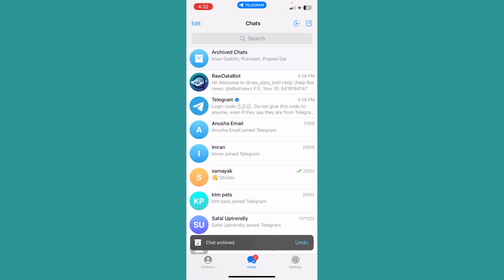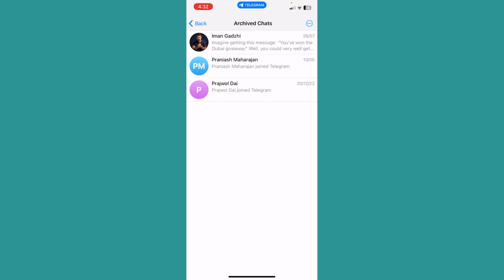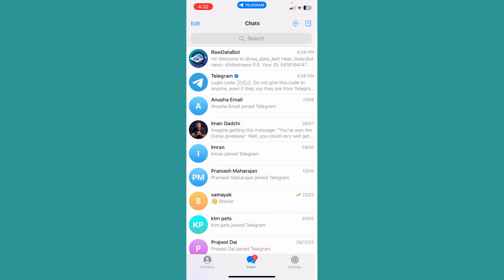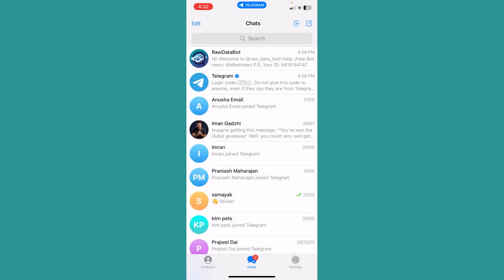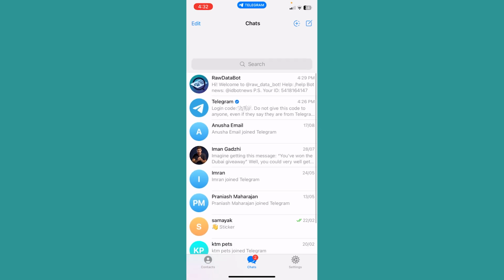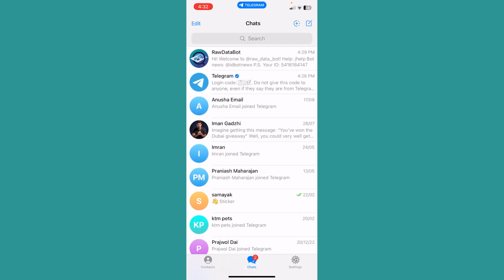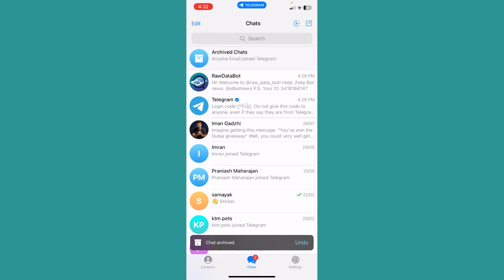How to Find Archived Chats on Telegram (EASY!)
This video walks you through the step by step process of how to see archived chats on telegram. In this quick and easy tutorial, learn how to locate and access your archived chats on Telegram. Whether you've accidentally archived a chat or want to revisit an old conversation, we've got you covered!